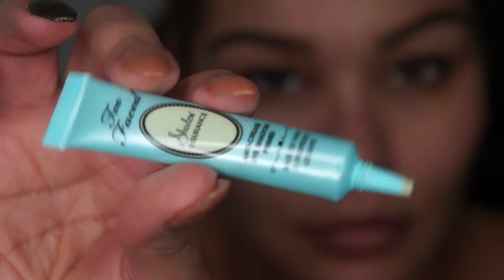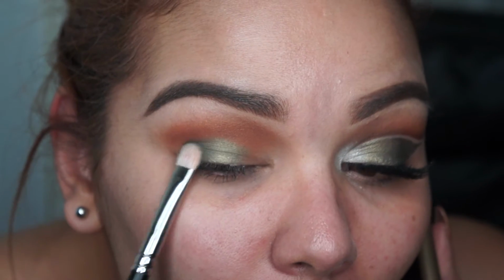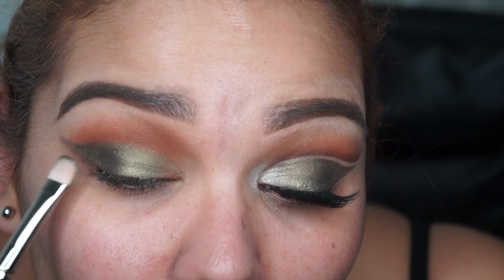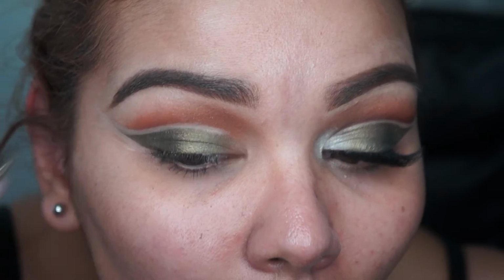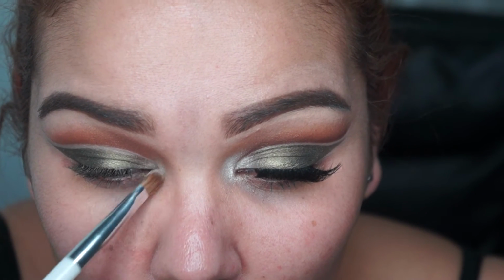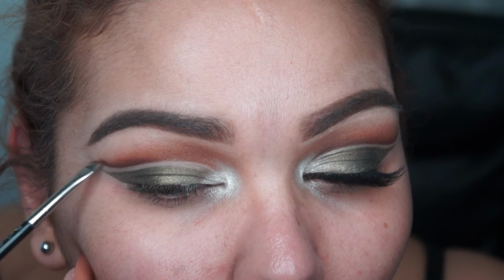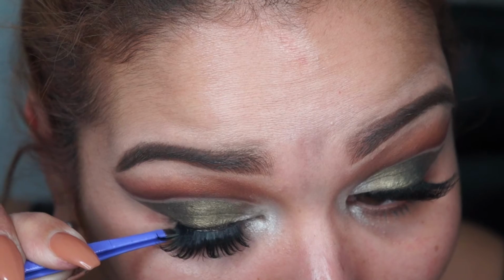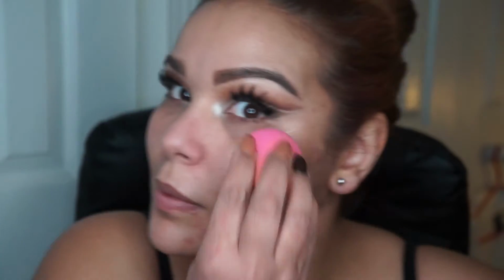Double Cut Crease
Make sure you follow me on snap chat. I post mini tutorials, mini hauls, vlogs and all kinds of crazy stuff lol. Also I hope you enjoy my new video :)

Products I Used:
Eyes:
Mac Bamboo, saddle and MUG Pigment in Kryptonite
Lashes: MLashe in Celeb
Face:
Sephora Luminous Drops
MUFE Ultra HD Fondation R155
Mac Careblend Powder Med Dark
Mac Refine Golden Bronzer
Bobbi Brown Highlighter in Pink Glow
Sephora Bright Future Serum Concealer #9
Laura Mercier Translucent Setting Powder
M'Lashe Applicator

mylissa_xoxo

If any of you recreates this look or any others looks of mine please use SimplyMxo so i can see your work :)